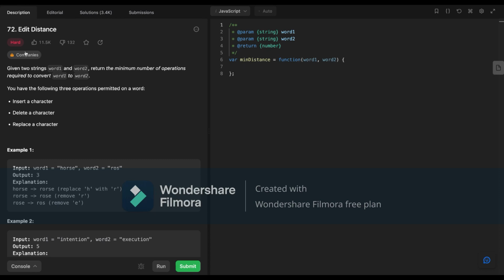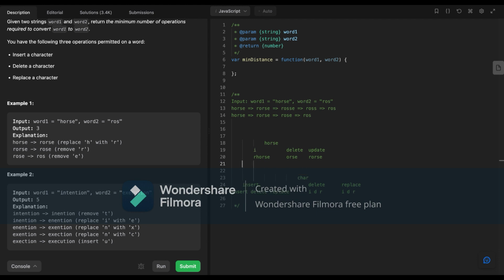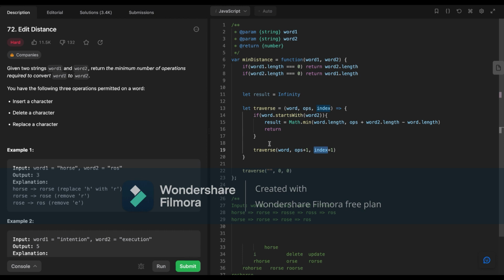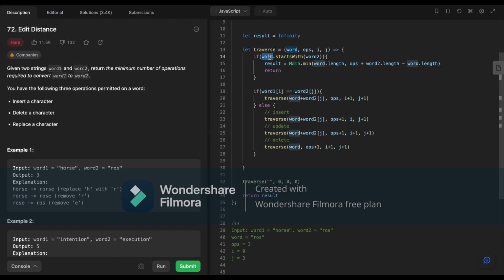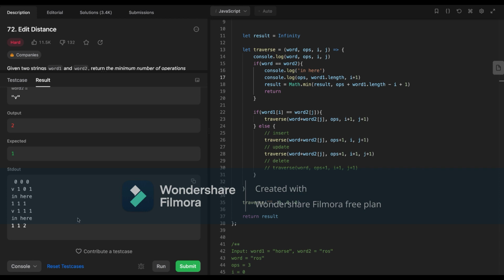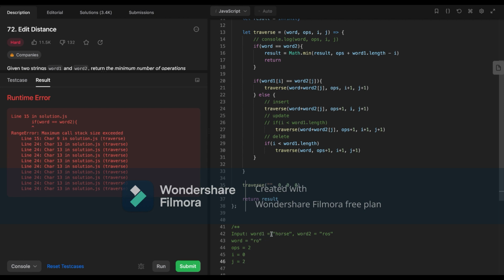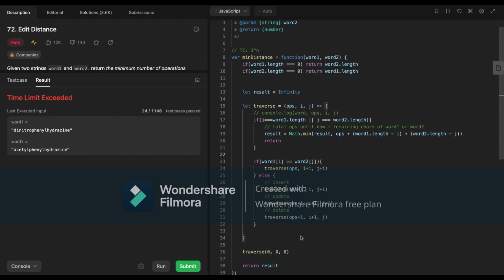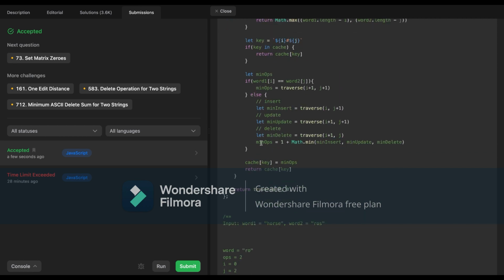Edit Distance Algorithm Explained with Examples | LeetCoder's Journey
In this video, we'll be discussing the edit distance algorithm and its applications. Edit distance is a commonly used dynamic programming algorithm that helps to determine the minimum number of operations required to convert one string to another. We'll be taking a deep dive into the algorithm and its implementation, along with examples to help you understand it better. We'll also explore the different operations that can be performed on a word, which include inserting, deleting, and replacing characters. So, join me on this coding journey and learn how to use the edit distance algorithm in your code!